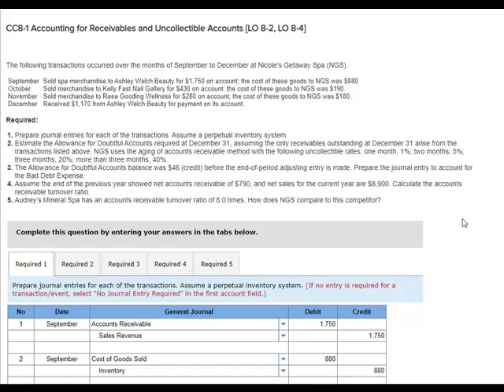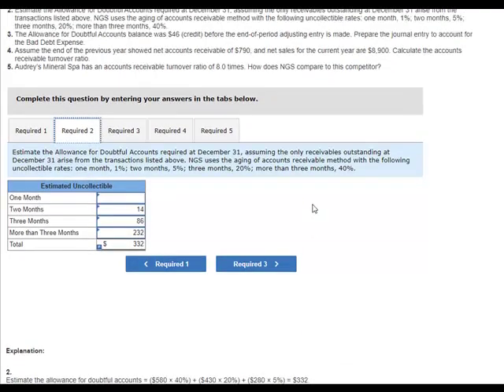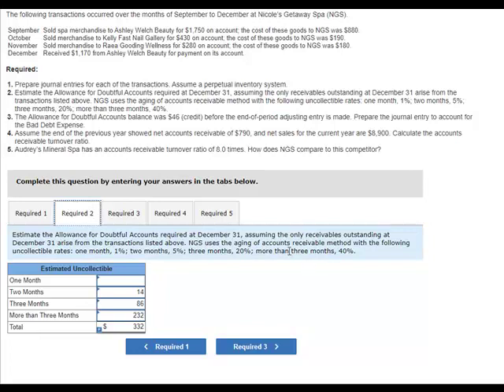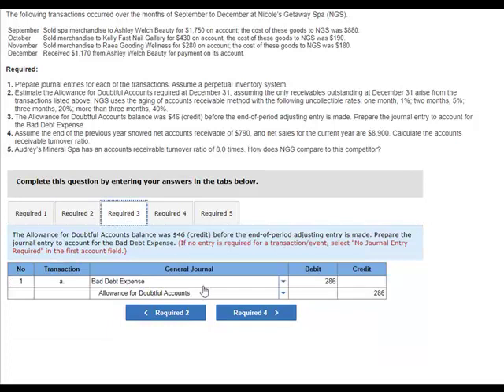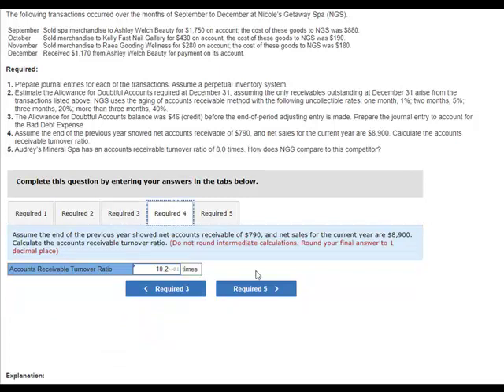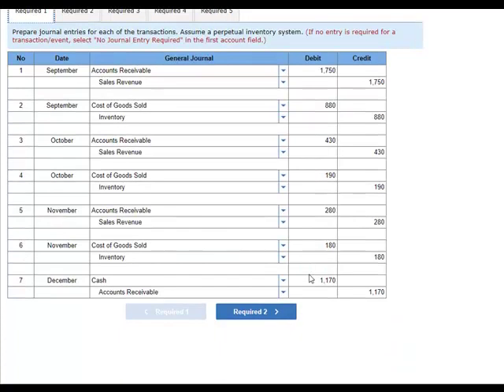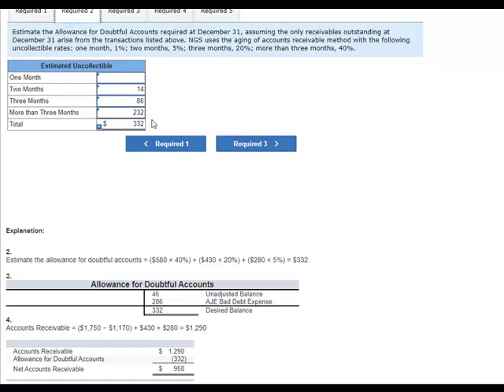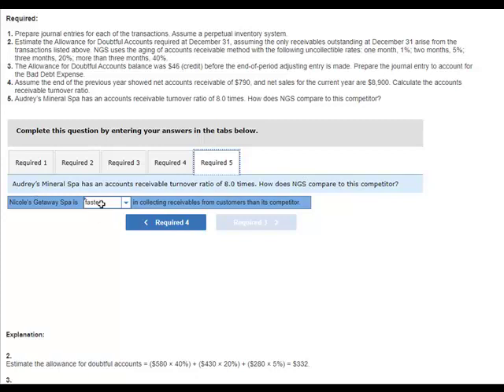Question 6 Chapter 8 HW